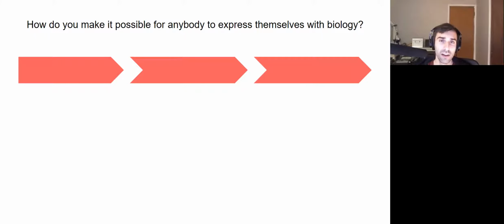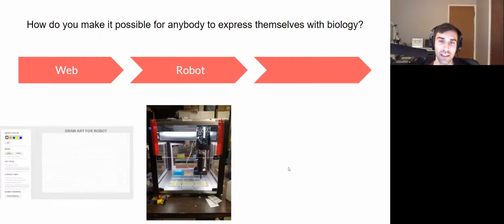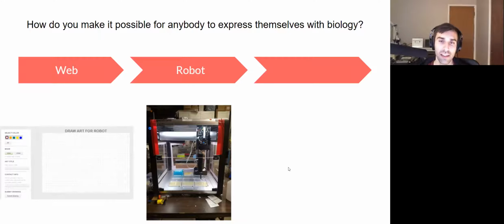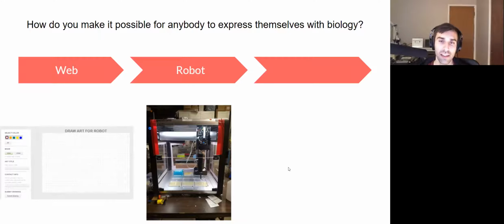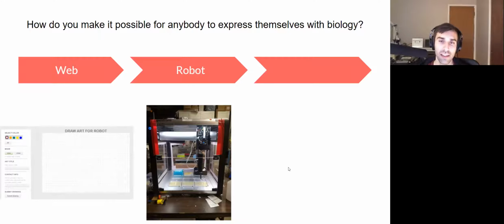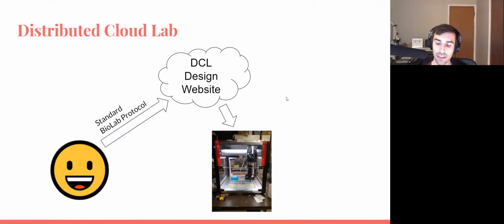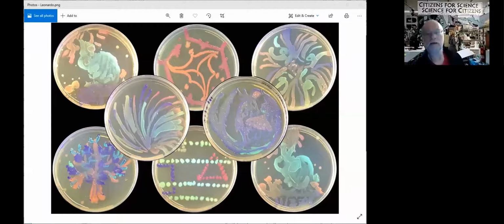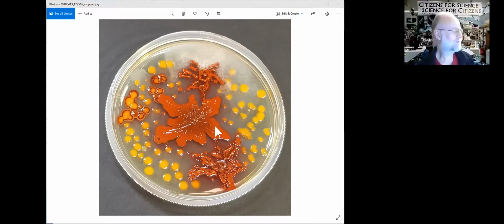BioArtBot & Distributed Cloud Lab - Tim Dobbs, January 13, 2021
BioArtBot is a collection of tools to learn about synthetic biology by designing and growing bio-art. By going to bioartbot.org, anyone can submit a drawing and it will be printed with live, growing microbial ink.
Distributed Cloud Lab aims to bring the same concept to DIY research, providing a robust collaboration platform for DIY researchers to share and combine lab resources for automated experiments.
The goal of both projects is to increase accessibility to synthetic biology for all people, even if they don't have a wetlab.

Join Tim Dobbs for the BioArtBot project Wednesdays 6-7pm PT. RSVP on Meetup for Zoom details